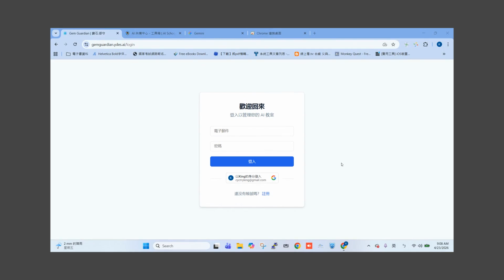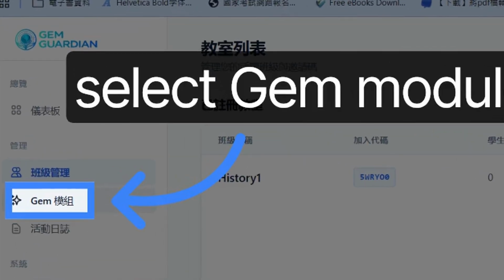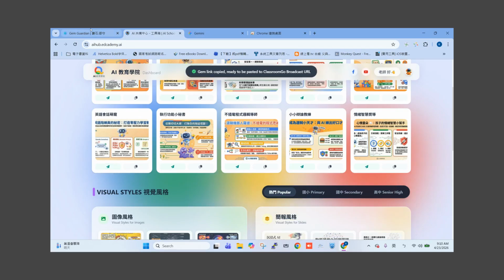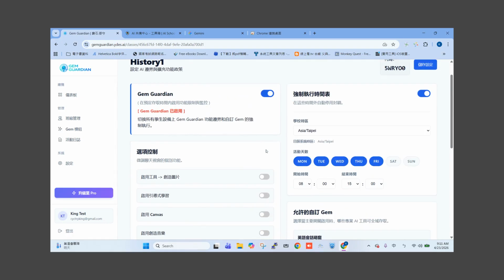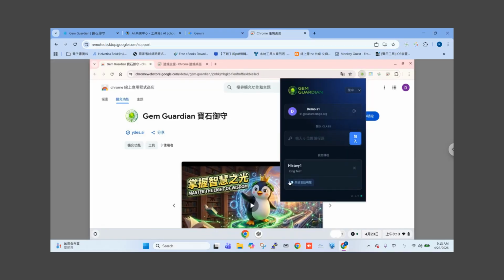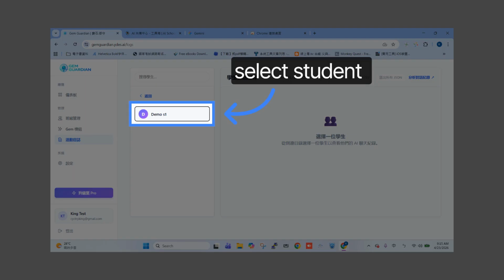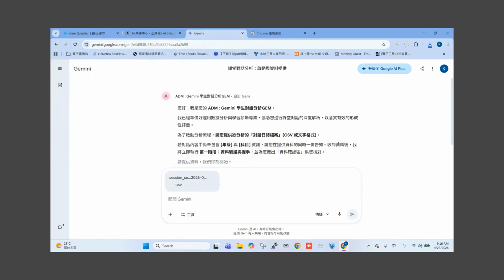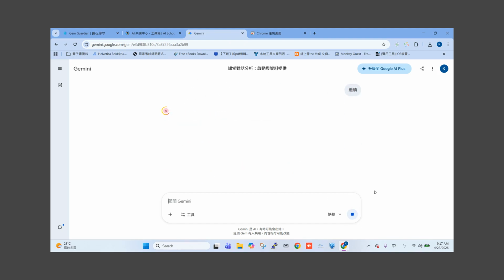Letting Students Use Gemini AI Causes Cognitive Degradation? Stop Classroom Chaos Now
Terrified students will abuse Google Gemini? This tutorial reveals the Gem Guardian platform to build a secure classroom shield and extract AI learning reports in 3 minutes!

In this comprehensive tutorial, we thoroughly analyze the Gem Guardian platform. From establishing teacher-side classes and distributing custom Gem modules to seamlessly installing the student-side Chrome extension, this tutorial provides an all-in-one digital solution for modern educators.

This system not only precisely restricts student access time to Google Gemini but also enables one-click exports of student AI conversation history via CSV files. By integrating a dedicated AI Learning Analysis Gem, the platform automatically generates customized diagnostic reports highlighting student Misconceptions or Red Flags. This workflow drastically reduces the extreme overtime hours educators face managing 2026's mixed-ability classrooms, truly transforming generative AI into your ultimate teaching co-pilot. Secure your digital transformation advantage—apply for an official Gem Guardian educator account to automate your classroom monitoring today!

0:00 - Gem Guardian Management Platform Login Navigation
1:05 - Create Custom Classes Obtain Student Join Codes
1:23 - Select Subject-Specific Custom Gem Modules
2:56 - Configure Student Google Gemini Time Restrictions
3:48 - Student Chrome Extension Installation Guide
5:28 - Export Student AI Conversation CSV Logs
6:31 - Upload CSV Data Run AI Performance Diagnosis